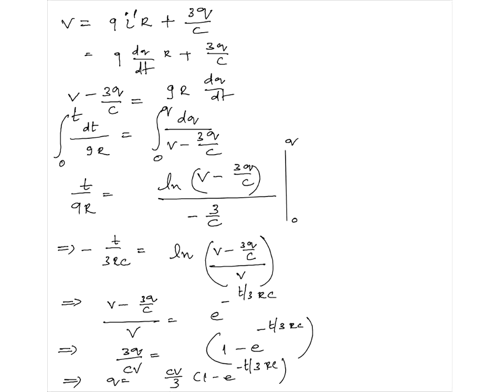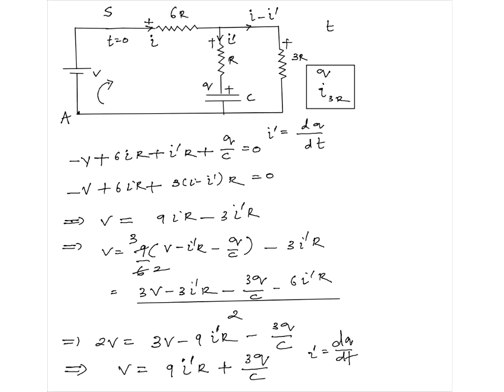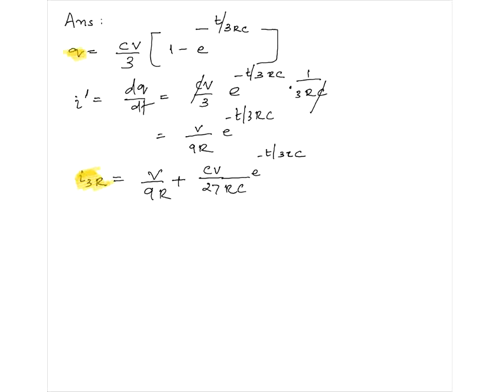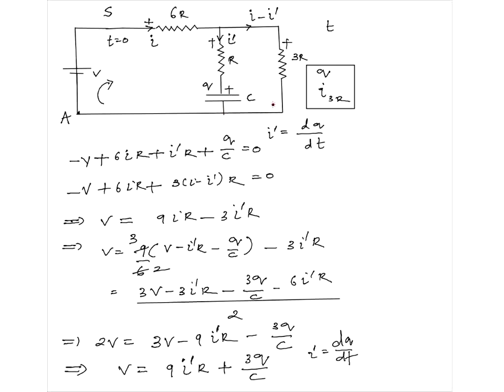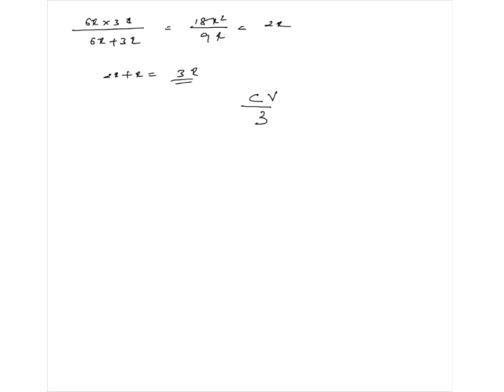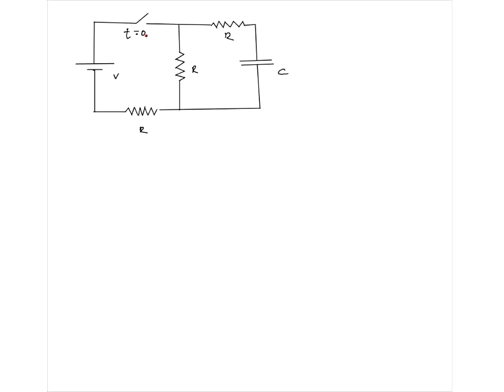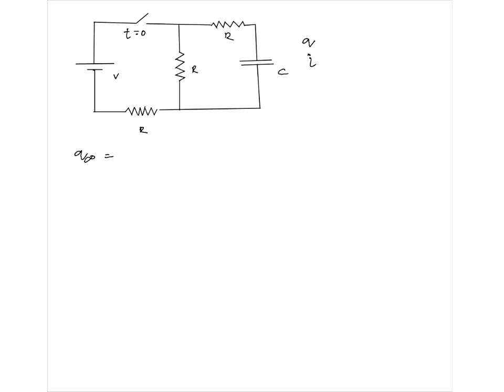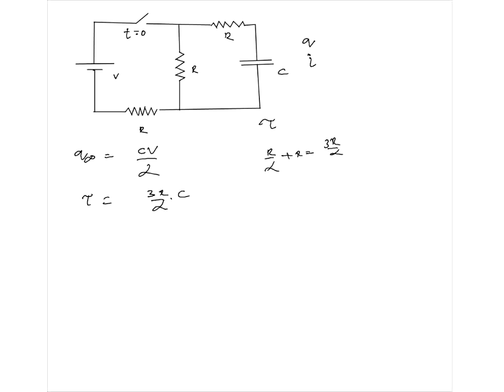Class 12 - Current Electricity